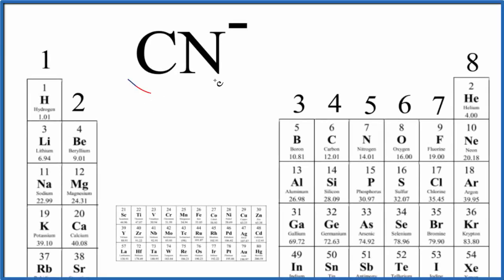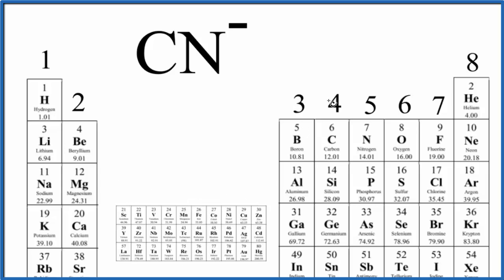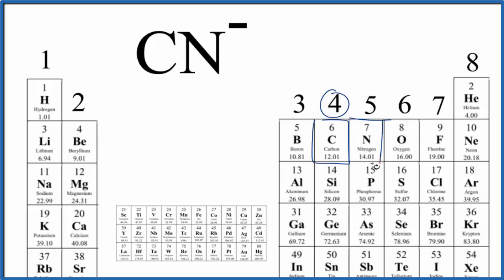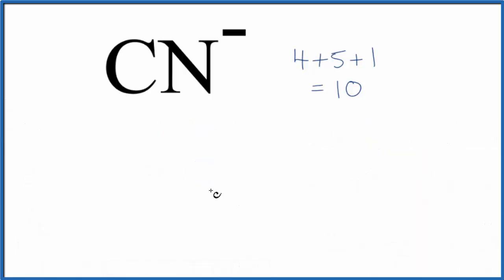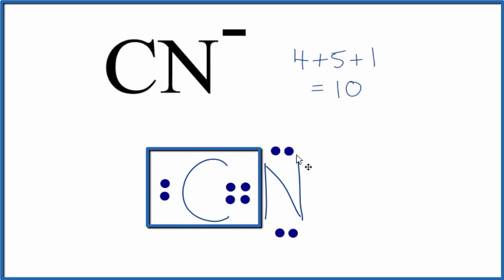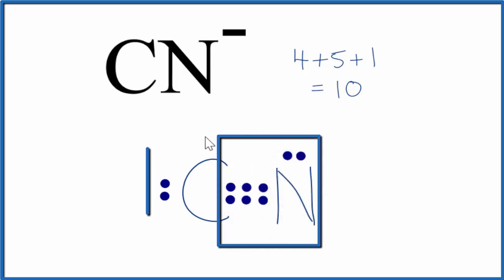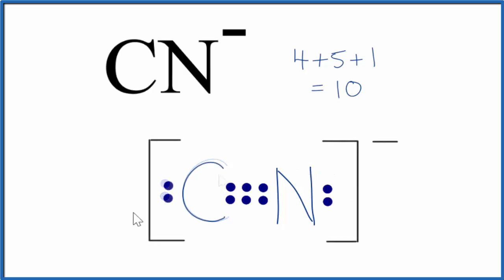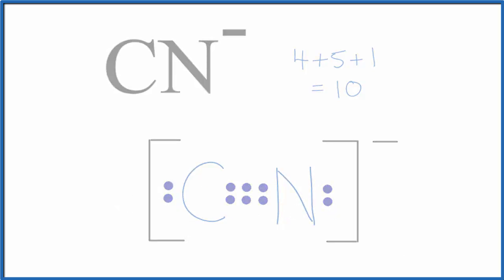CN- Lewis Structure (Cyanide ion)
In this video we'll go through the steps to write the CN- Lewis Dot Structure (Cyanide ion).

For the CN- structure use the periodic table to find the total number of valence electrons for the CN- molecule. Once we know how many valence electrons there are in CN- we can distribute them around the central atom with the goal of filling the outer shells of each atom.

In the Lewis structure of CN- structure there are a total of 10 valence electrons. CN- is also called Cyanide ion.

Steps to Write Lewis Structure for compounds like CN-
1. Find the total valence electrons for the CN- molecule.
2. Put the least electronegative atom in the center. Note: Hydrogen (H) always goes outside.
3. Put two electrons between atoms to form a chemical bond.
4. Complete octets on outside atoms.
5. If central atom does not have an octet, move electrons from outer atoms to form double or triple bonds.

Lewis Structures, also called Electron Dot Structures, are important to learn because they help us understand how atoms and electrons are arranged in a molecule, such as Cyanide ion. This can help us determine the molecular geometry, how the molecule might react with other molecules, and some of the physical properties of the molecule (like boiling point and surface tension).